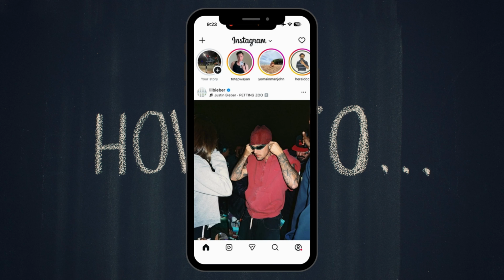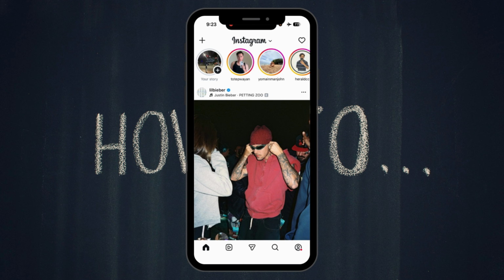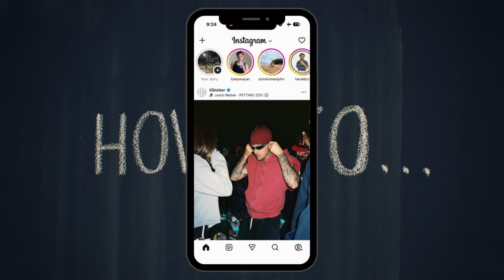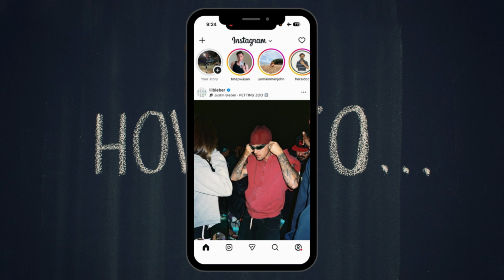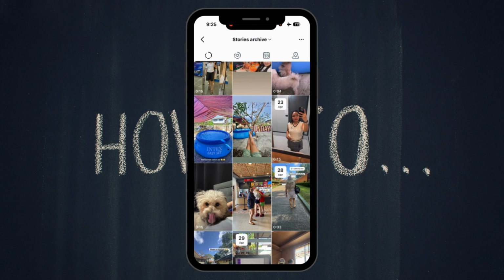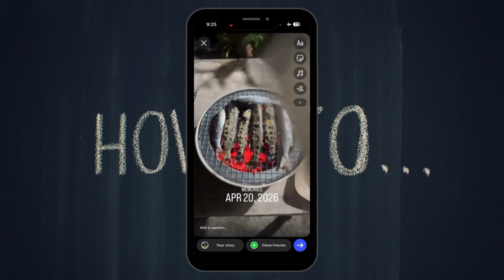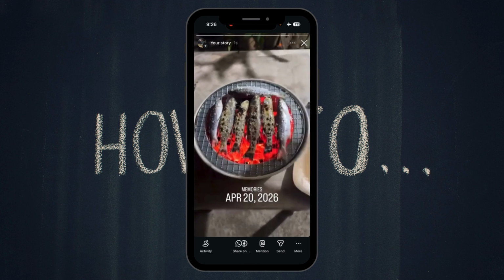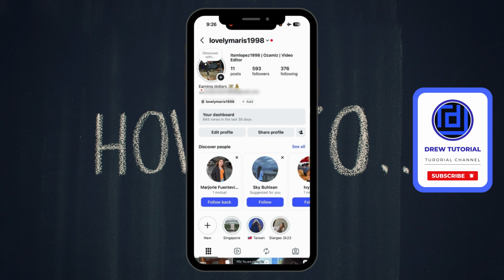How to Share Instagram Memories to Story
How to share Instagram memories to story step by step using the Instagram app.
This tutorial shows you how to repost old Instagram memories directly to your story quickly and easily.

If you want to reshare old posts, stories, or memories on Instagram, this beginner-friendly guide walks you through the full process step by step on iPhone and Android.

📌 What you’ll learn:
• How to find Instagram Memories
• How to repost memories to your story
• How to customize your memory before posting
• How to share old Instagram stories again
• How Instagram archive and memories work
• Common issues when sharing memories to story

This Instagram tutorial is simple, fast, and beginner-friendly.